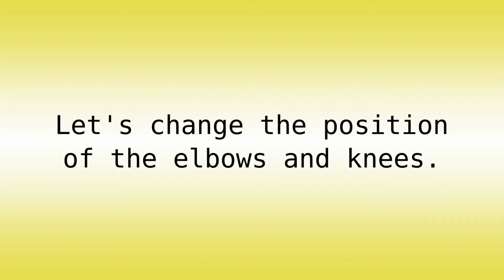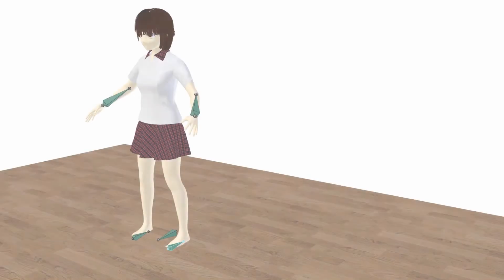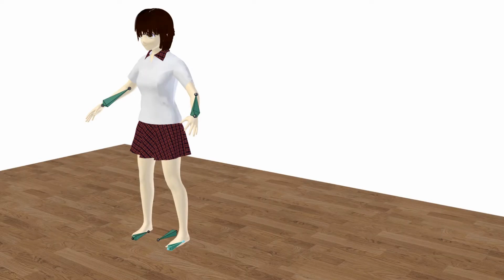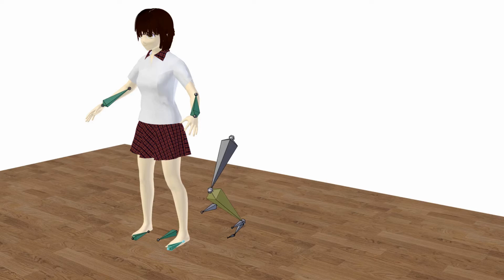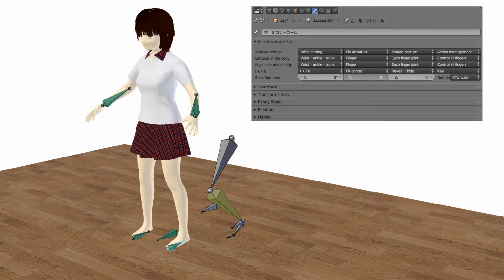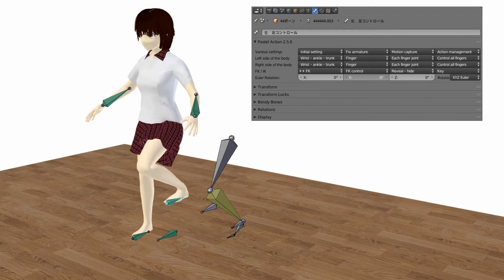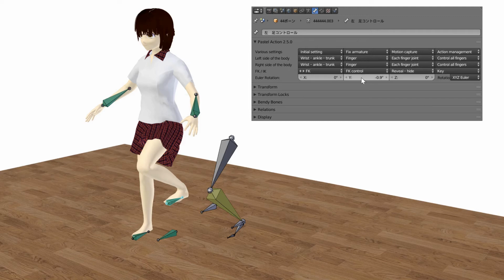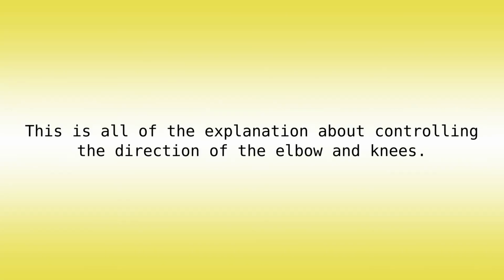Let’s change the direction of elbows and knees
In Pastel Action, there is no bone to control the direction of elbows and knees which do exist in widely used IK. Therefore, the way to control direction of elbows and knees is quite different.

Here, I explain the control of direction of elbows and knees in Pastel Action while showing the difference with general IK.